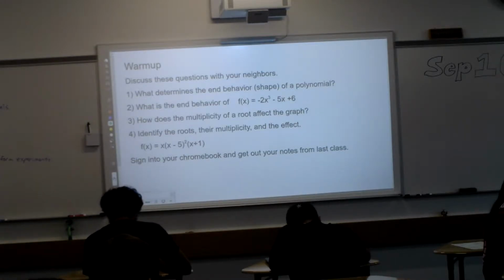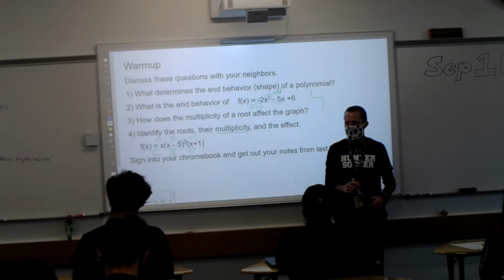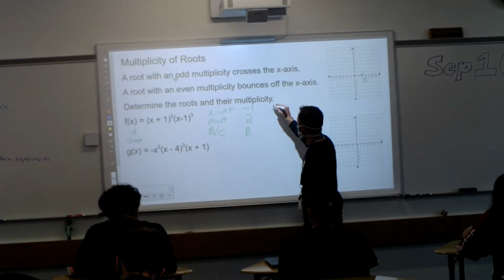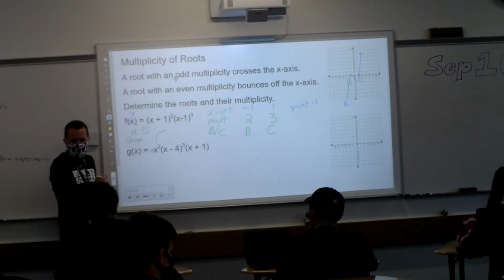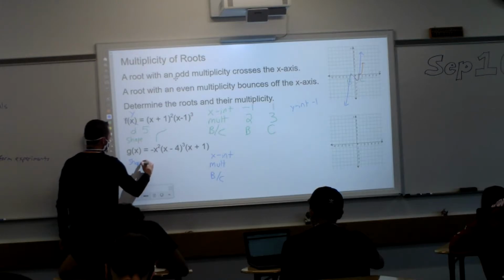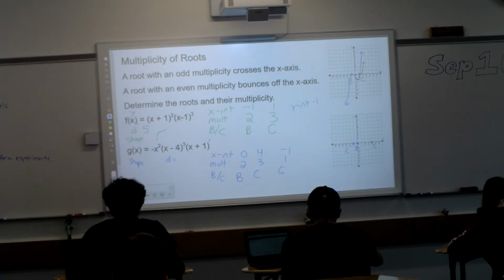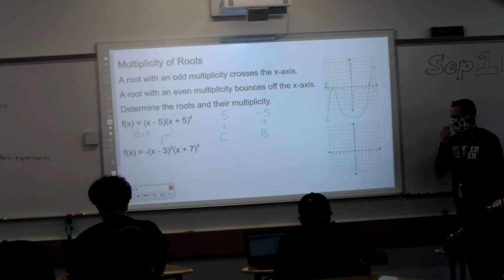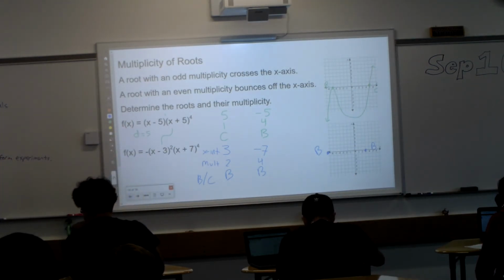Graphing Polynomials in Intercept and Standard Form Part 1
In this lesson we learn how to graph polynomials by gathering information from the different forms it is in.